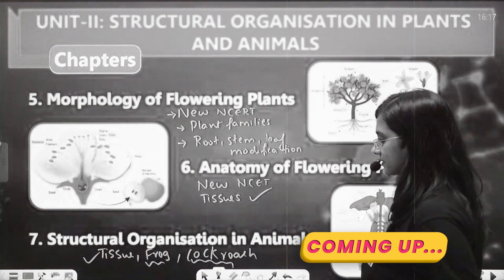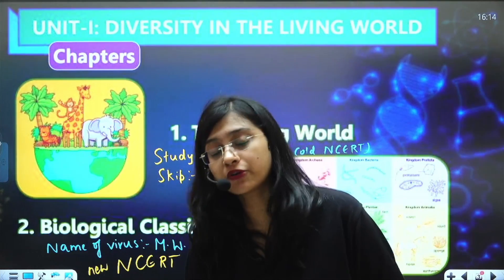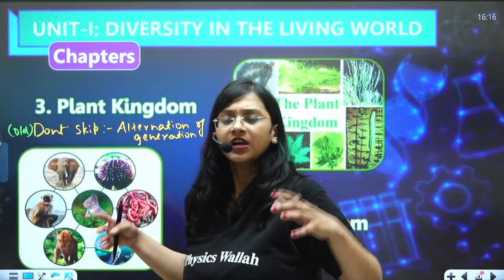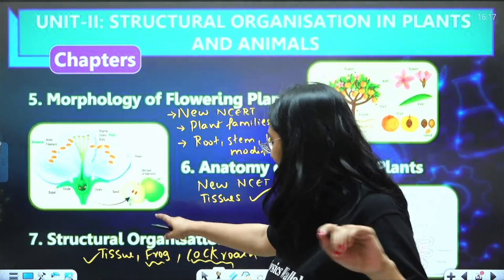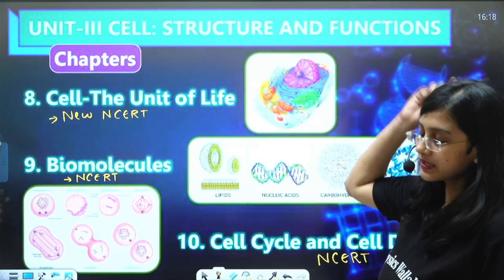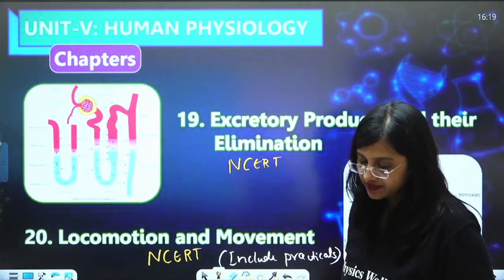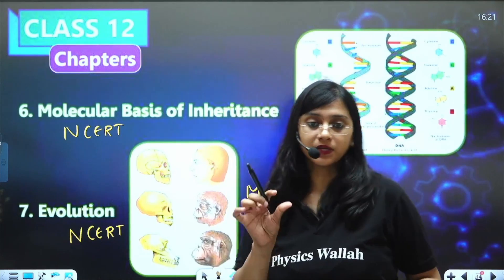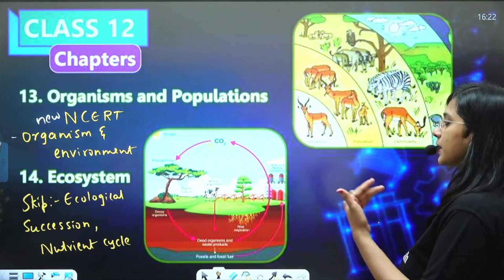Old NCERT Vs New NCERT | NEET 2025 Changes in NCERT Biology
In this video, we'll discuss the differences between Old NCERT and New NCERT for NEET 2025. Stay informed on the changes in NCERT Biology for the upcoming exam!